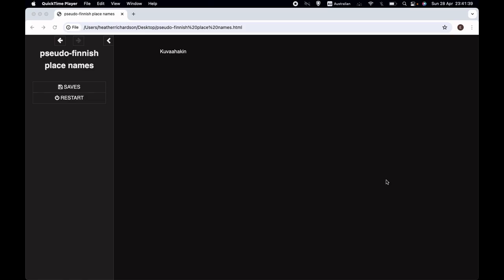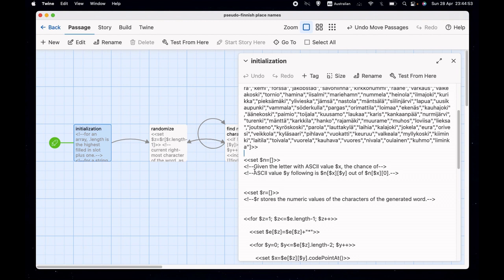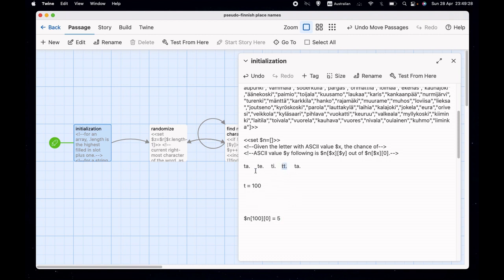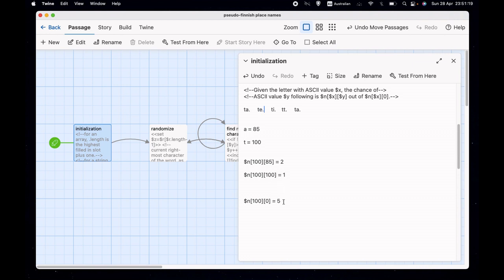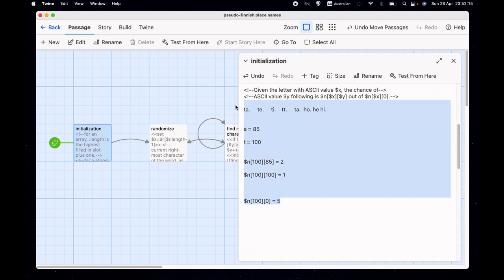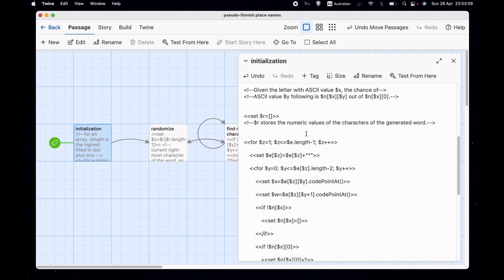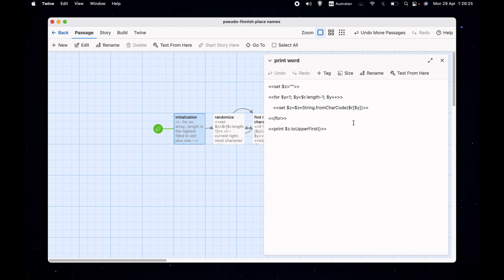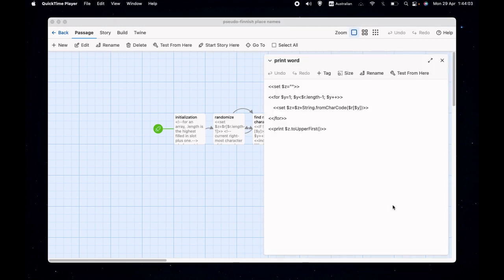132: The same, but faster